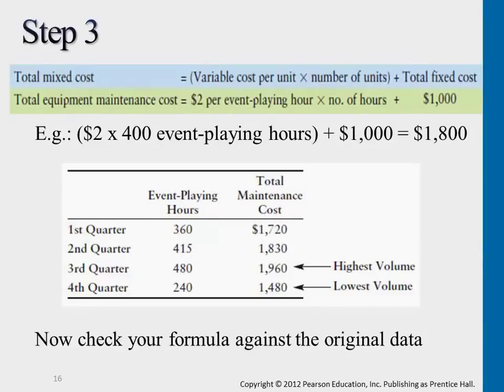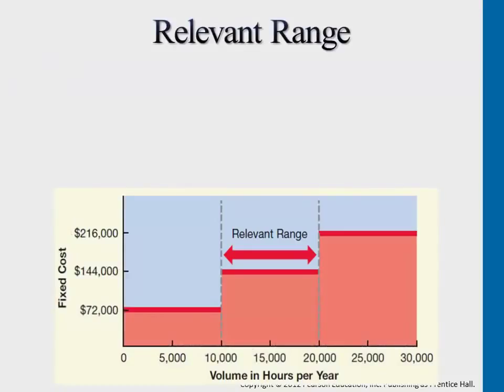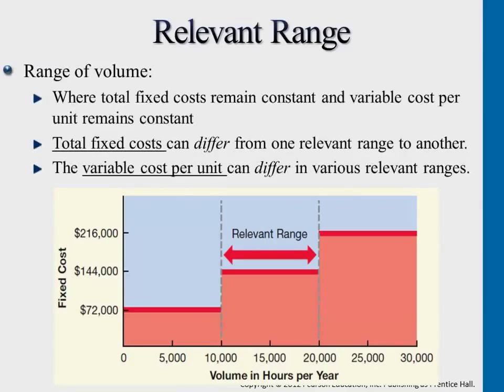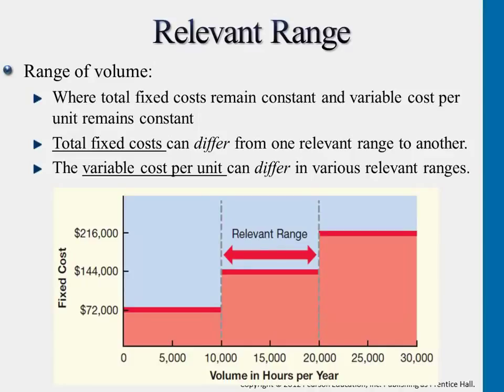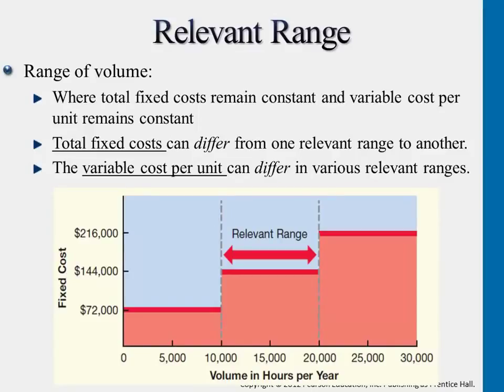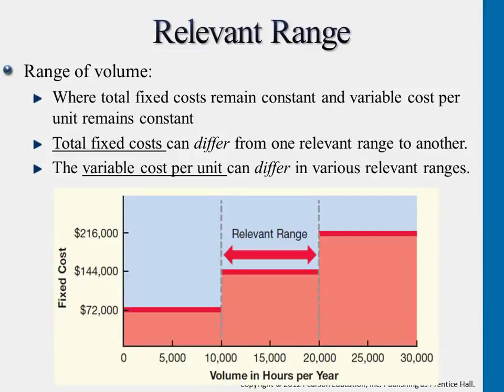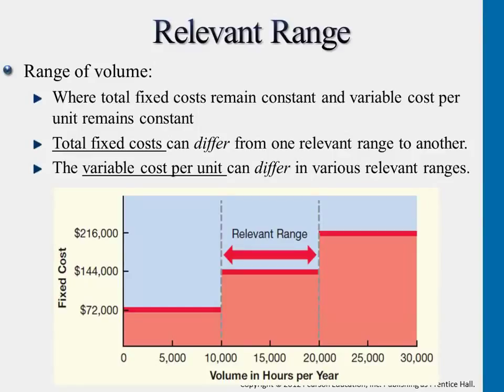Relevant Range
Description:

The lecture begins by giving a detailed explanation of each type of costs accounted for - variable costs, fixed costs, and mixed costs. The high-low method is also discussed extensively, and several in-class exercises are performed for each of the topics.